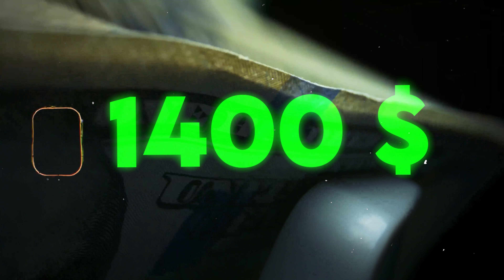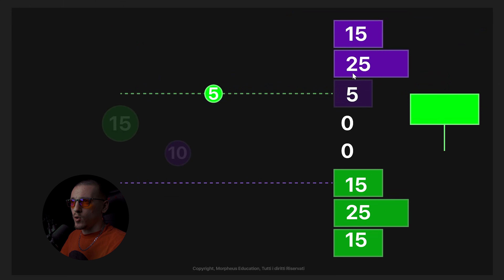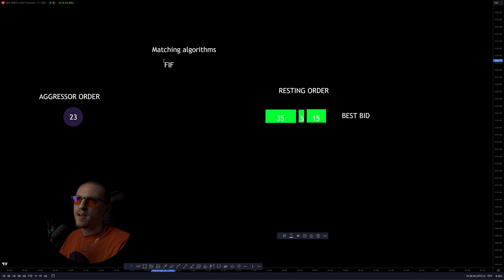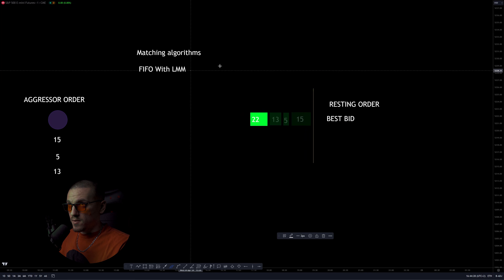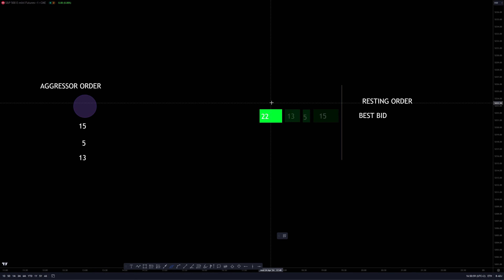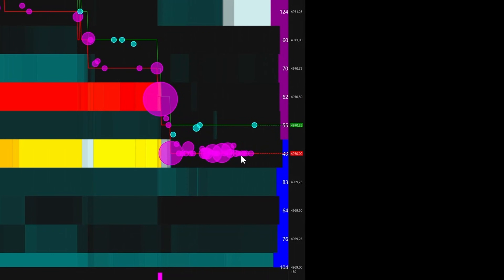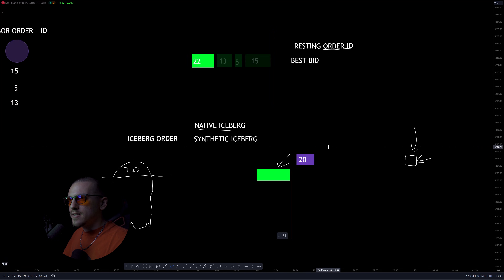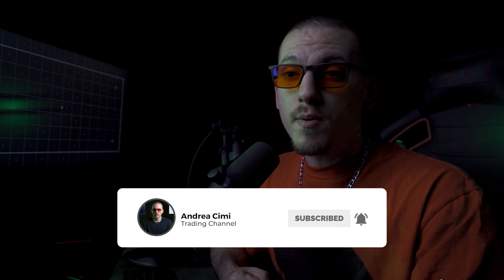Full MBO Orderflow Guide [Complete Beginner Course EP3]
Today we are going even deeper into marketmechanics and matchingalgorithms (the only real algorithm that controls the market). MBO Orderflow allows you an even deeper layer of information.
Lets see how it works.

00:00 Introduction
00:45 MBO vs MBP
02:38 Matching Algorthims
04:15 Market Makers Model
06:14 Iceberg Edge with MBO